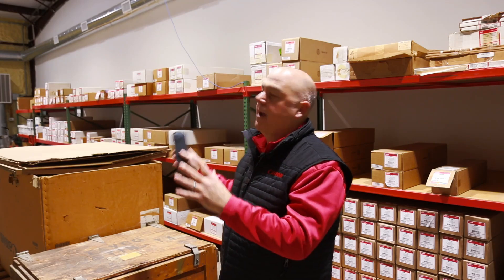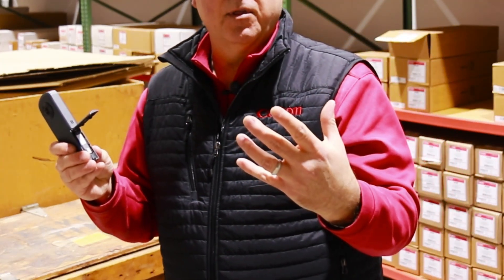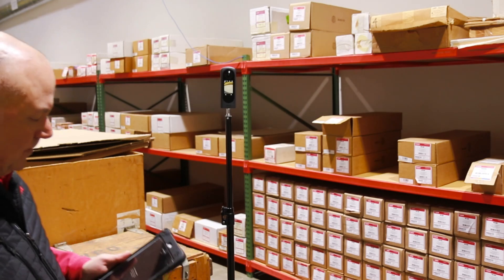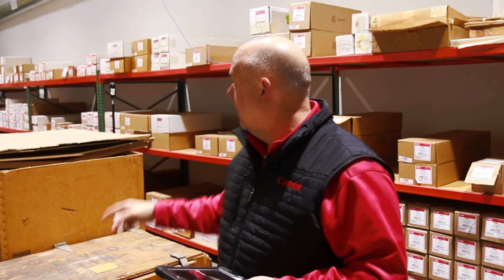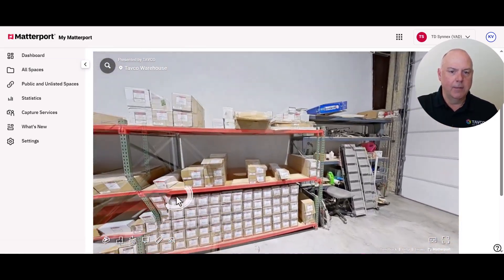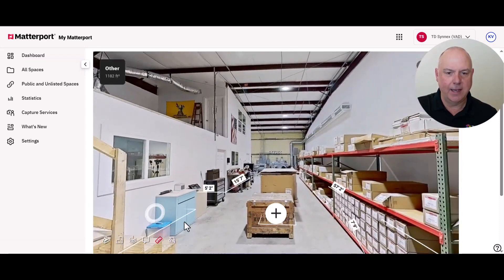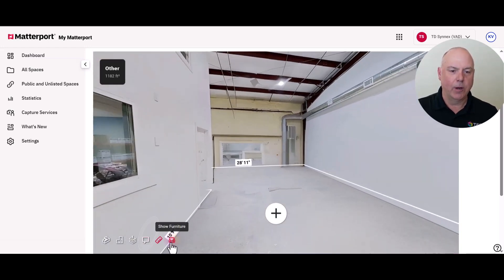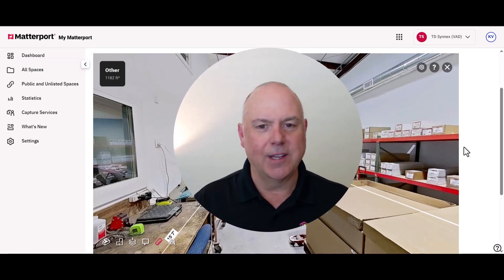Warehouse Scan with a Ricoh Theta X 360 Camera and Processed with Matterport.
Tired of clunky workflows and project delays? Wish you could leverage cutting-edge 3D visualization without breaking the bank?

In this video, TAVCO shows you how to modernize your AEC workflow for under $1000! We demonstrate how the Ricoh Theta X 360 camera and Matterport can revolutionize your projects, offering fast, efficient, and stunning results.

Here's what you'll discover:

How to capture existing conditions quickly and easily.

Ways to improve communication and collaboration with stakeholders using immersive 3D models.

How to reduce site visits and save time and money.

Real-world examples of AEC firms transforming their processes with this affordable technology.

TAVCO is committed to providing AEC professionals with the tools and solutions they need to thrive. We understand the pressures of tight deadlines and budget constraints, and we're here to help you work smarter, not harder.

🛒 PRODUCT MENTIONED 🛒

To: Kevin Vaughan
Company: TAVCO